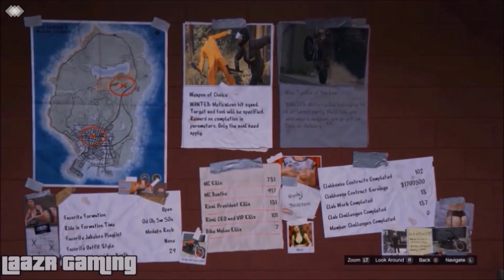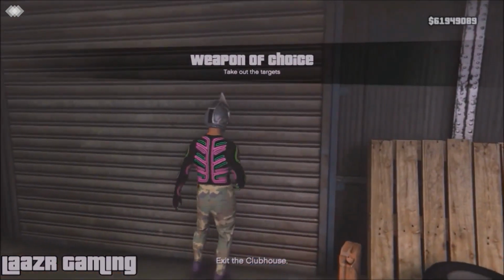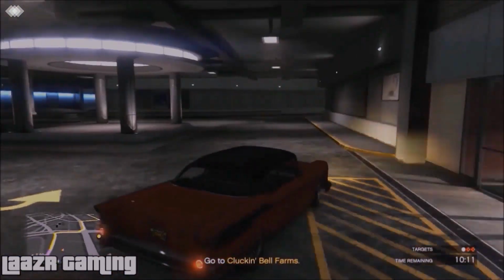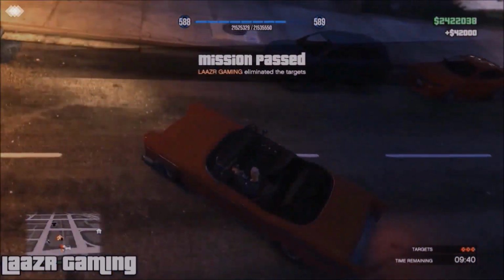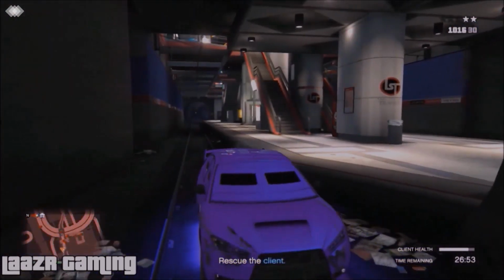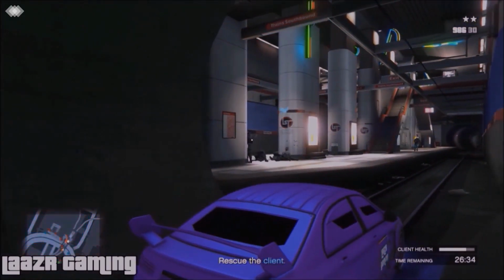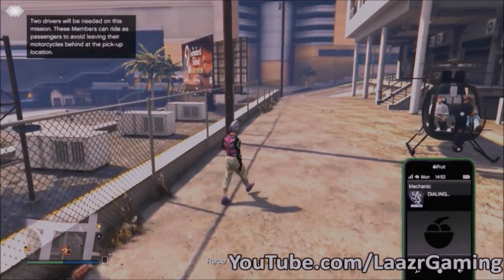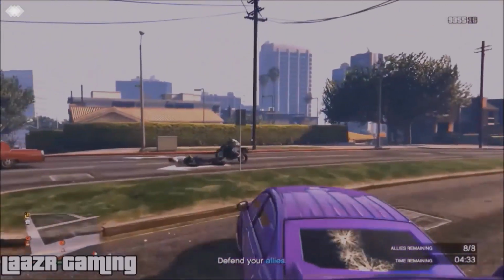*NEW* GTA ONLINE BEST UNLIMITED MONEY METHOD! *ALL RANKS* MAKE MILLIONS! PS4/XB1/PC (GTA V Money)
LaazrGaming Presents A Brand "NEW" LEGIT Grand Theft Auto V Online UNLIMITED Money Guide/Method. In this video I will be showing you How to make the most money from the double money and rp being offered on all mc biker contracts which can be launched from your mc clubhouse. This is not a "GTA 5 Money Glitch". This method is working after Patches 1.47 for Next Gen ps4 / Xbox one, PC.